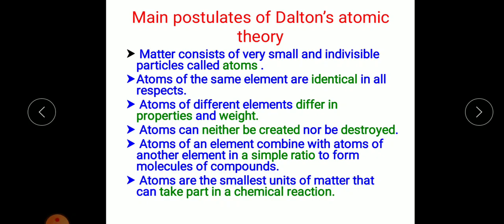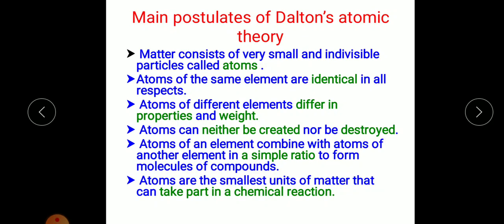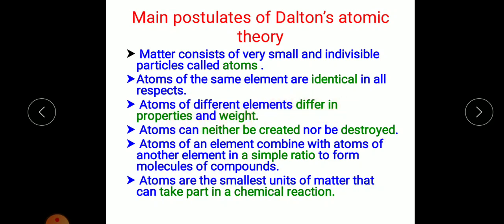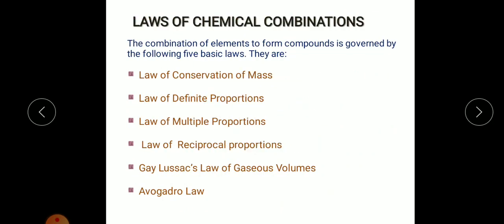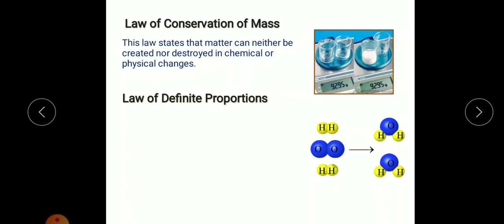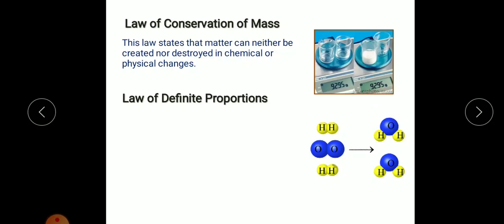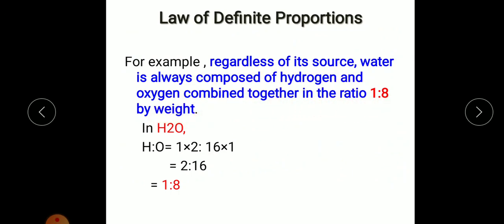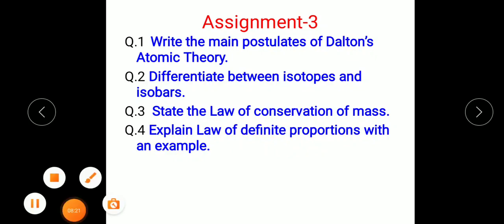Dalton's atomic theory, Law of conservation of mass and Law of definite Proportion.